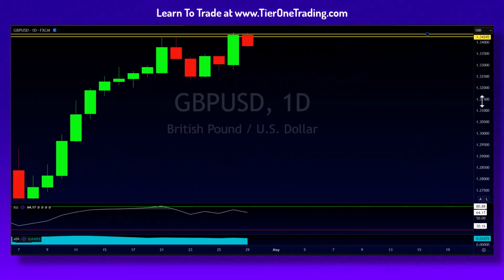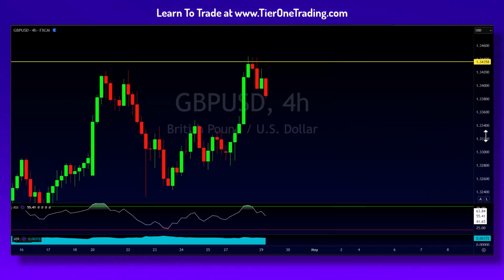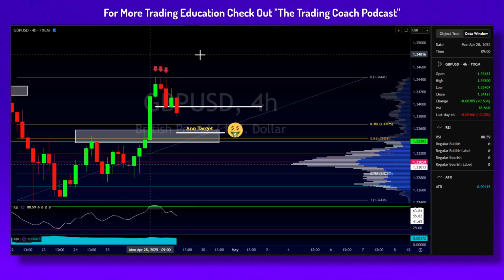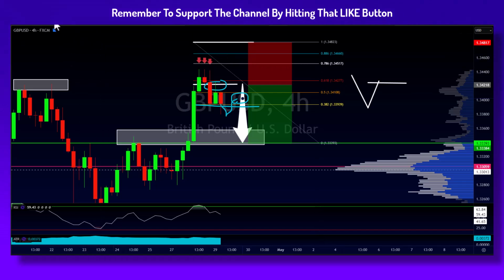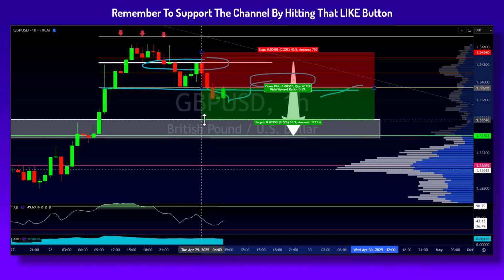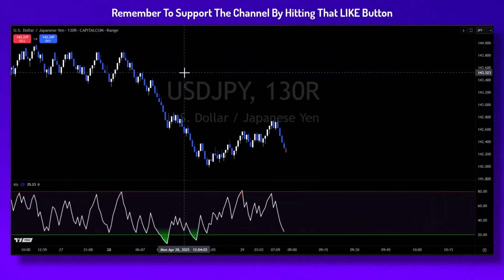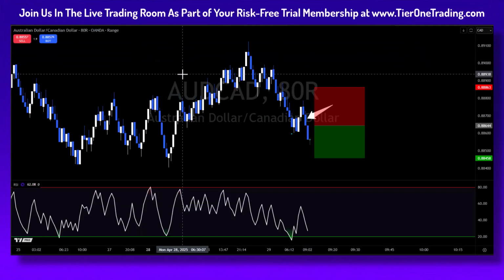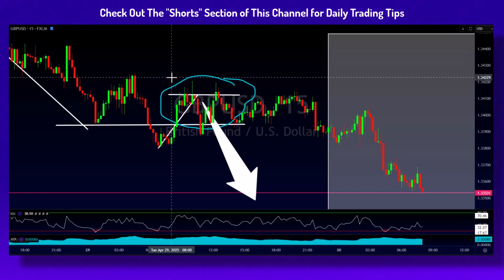TRADING FROM START TO FINISH: The Emotional Rollercoaster of A Winning Trade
In this trading video, we dive into essential trading concepts, focusing on maintaining a proper perspective on the market & its key levels. We also explore the Three Bar Reversal Pattern, the significance of Inside Bars, Break Below, Close Below principles, range bar charts and alternative entry strategies that can enhance your trading performance.

Additionally, we will touch on the emotional challenges traders face while in an active trade, including the fear of missing out (FOMO)